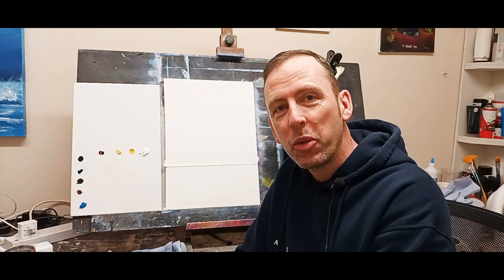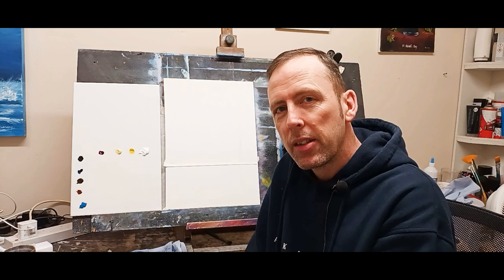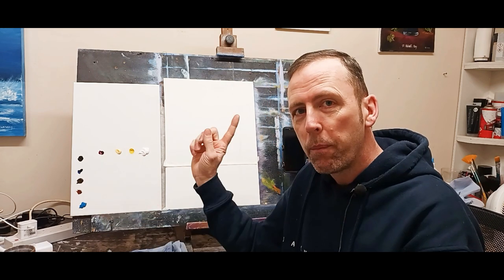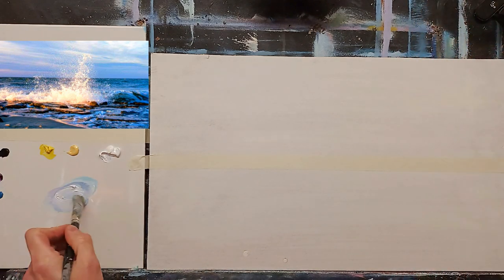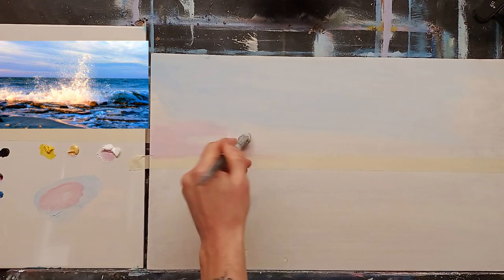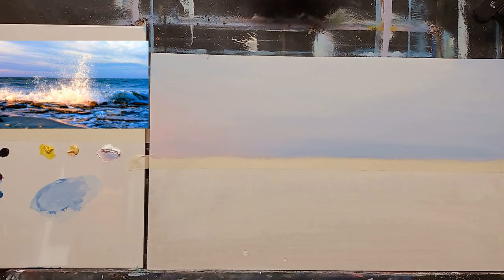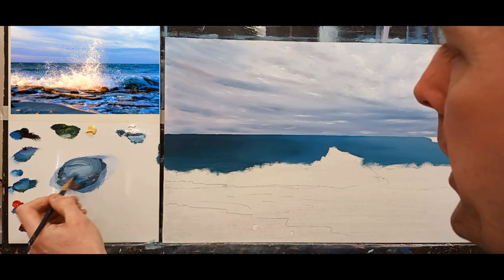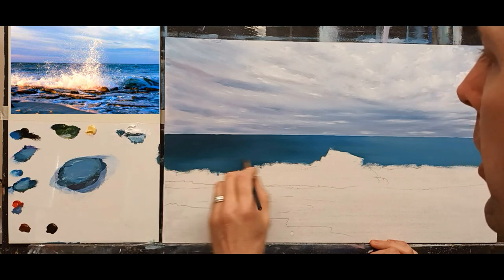Painting a Seascape with Oil paints part 1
welcome back to a new tutorial my friends.
lets try this seascaspe.
paintingforbeginners paintingseascapes, these tutorials I will show you how to create beautiful oil paintings using very easy techniques.. join in the fun and see just how easy it can be.